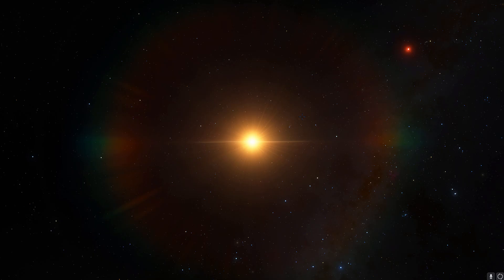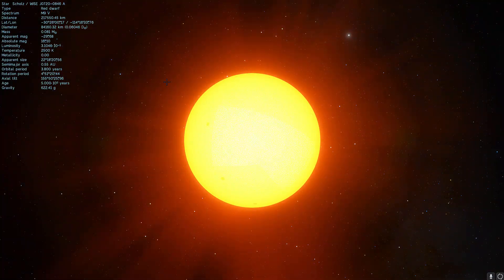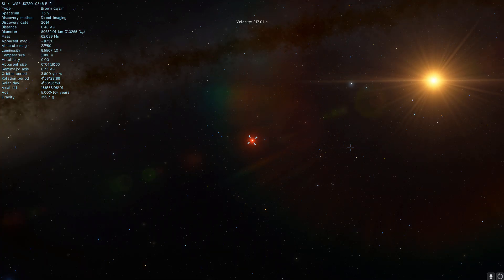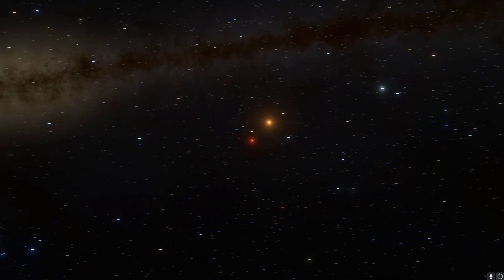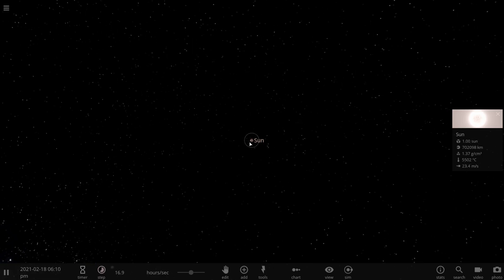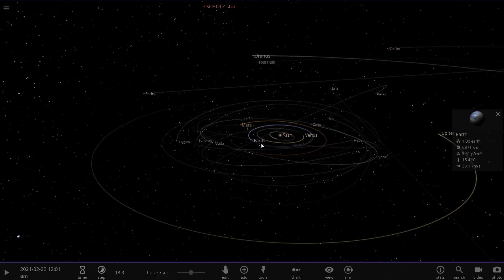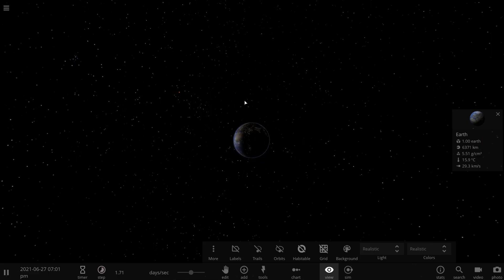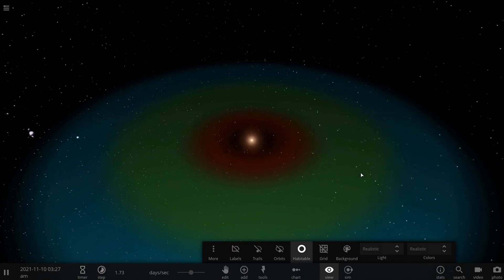SCHOLZ'S STAR - A Solar System Visitor 70 000 Years Ago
In this video, we will talk about Scholz Star.

1GFiTKxWyEjAjZv4vsNtWTUmL53HgXBuvu